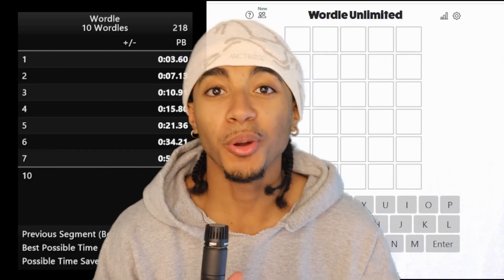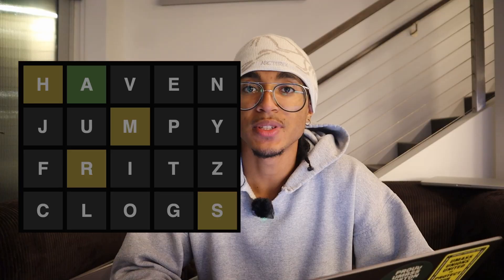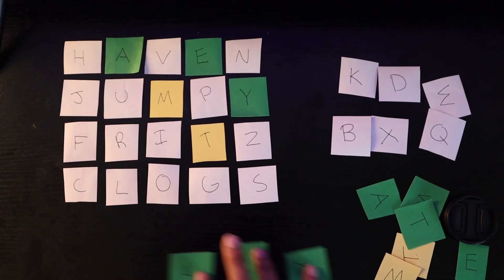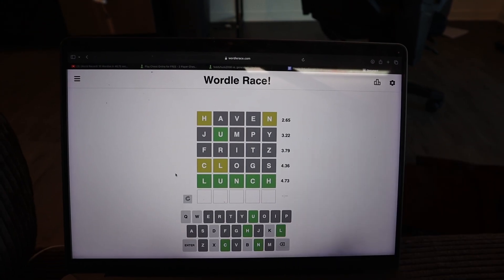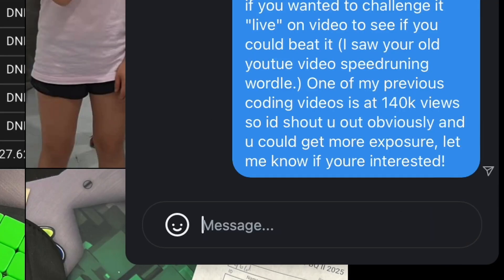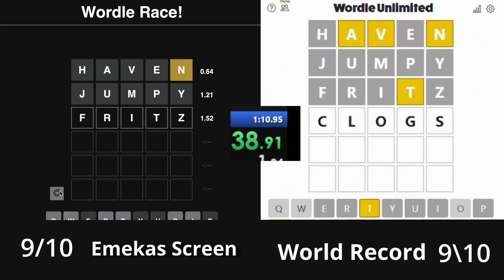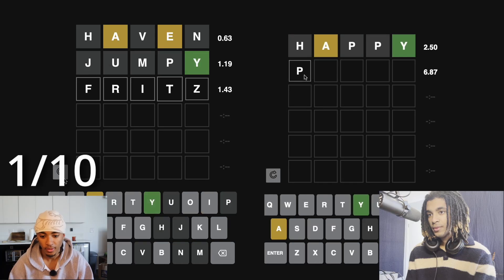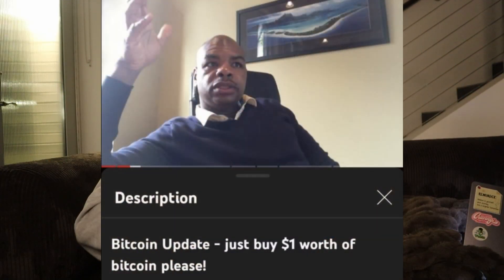I Coded A Bot to Speedrun Wordle...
Because everyone says my bots never work, spent a full month on this one. We next up. WATCH TILL THE END.

No Chapters this time lmk if yall really want them back

do NOT harrass him.
Peace :)